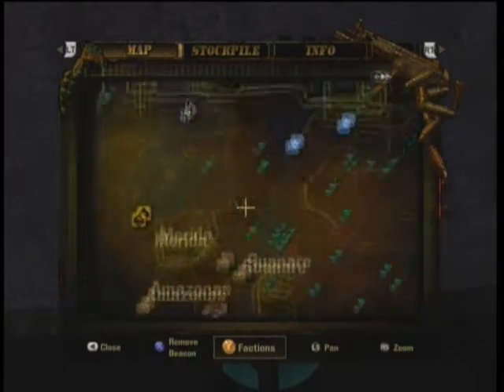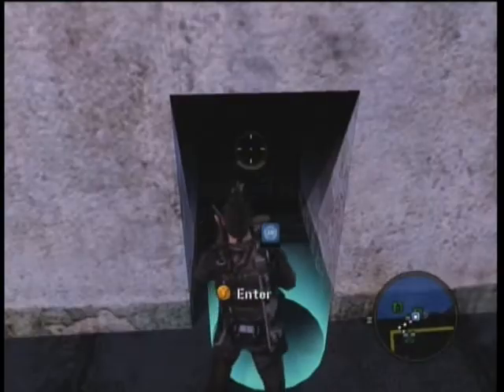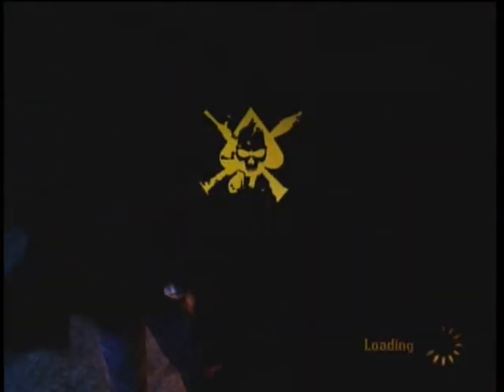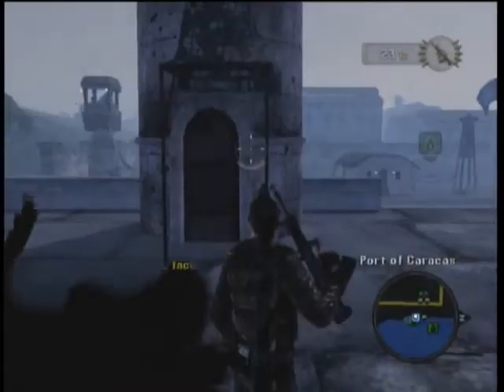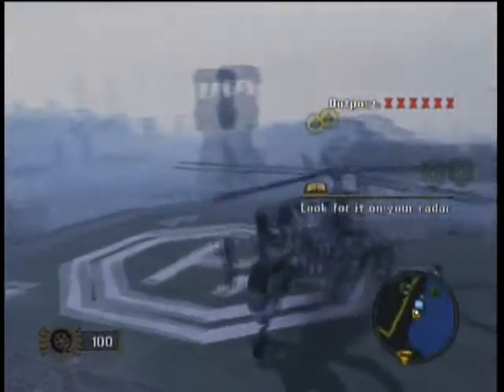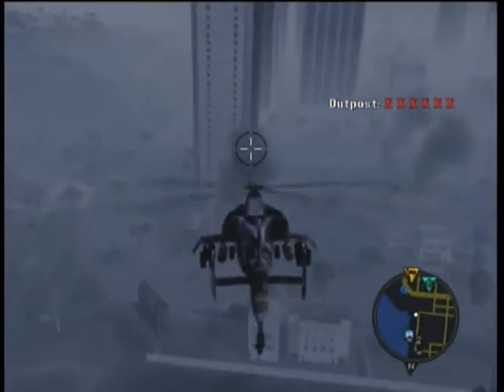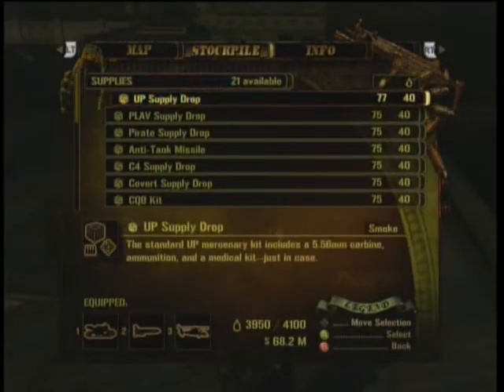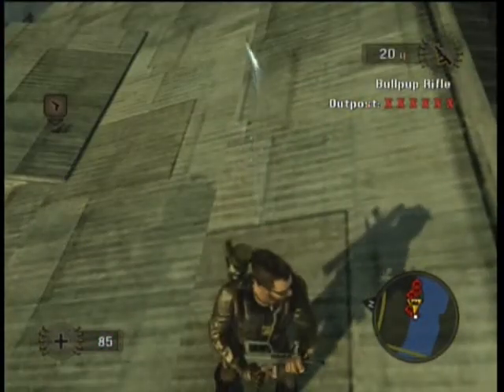Mercinaries 2 How to capture outposts